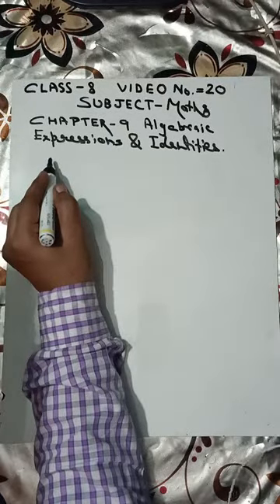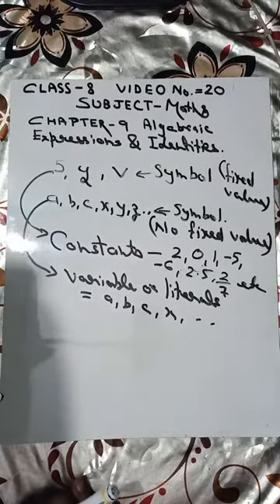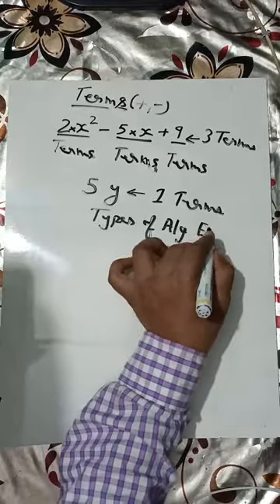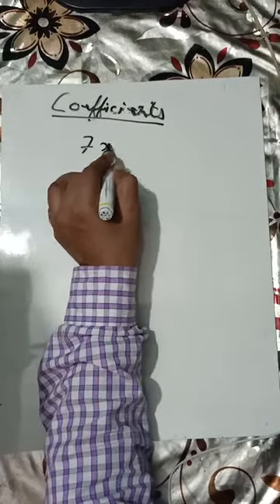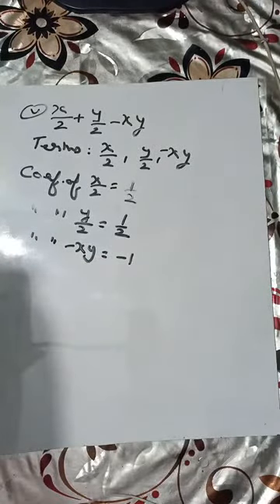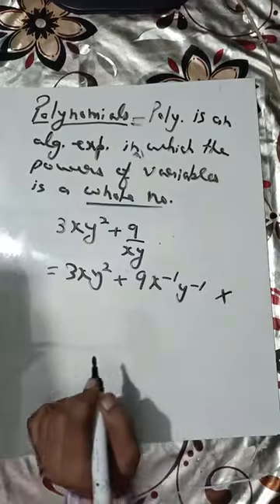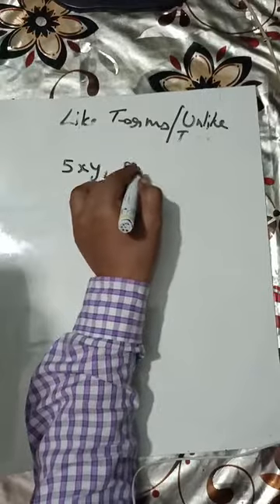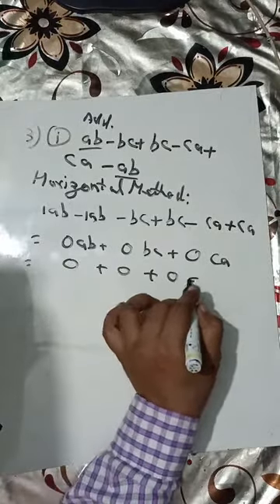Maths 8 Chapter 9 Algebraic Expressions and Identities